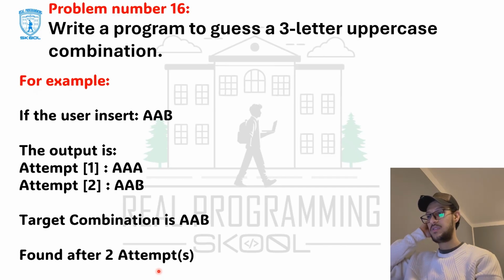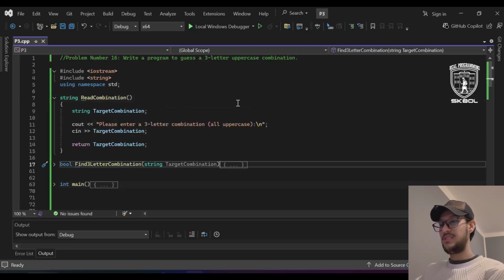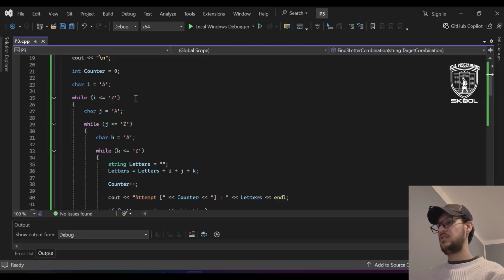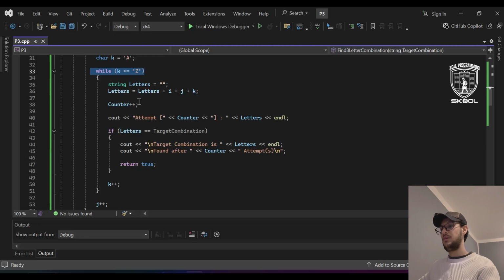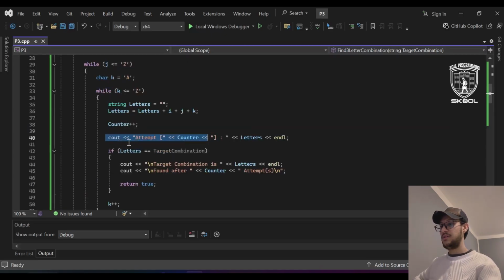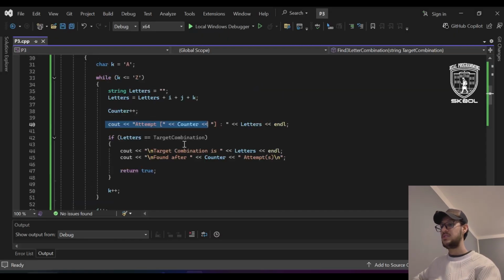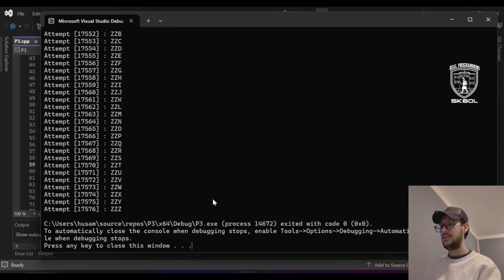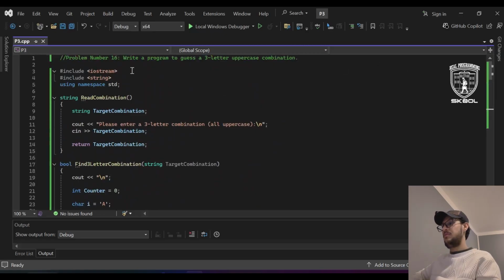How Password Matching Works in C++ | Guess a 3-Letter Combination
In this lesson, we write a C++ program that reads a 3-letter uppercase combination from the user, then tries all possible combinations until it finds the correct one.

For example:
If the user enters: AAB
The output starts like this:
Attempt [1] : AAA
Attempt [2] : AAB
Target Combination is AAB
Found after 2 Attempt(s)

In this video, you will learn:
- How to read a 3-letter combination from the user
- How to use nested while loops with uppercase letters from A to Z
- How to generate all possible 3-letter uppercase combinations step by step
- How to compare each generated combination with the target combination
- How the program stops when the correct combination is found
- How this idea is related to password checking and code matching in real applications

This lesson is a continuation of the previous problem.

In the previous lesson, we printed all possible combinations of 3 uppercase letters from AAA to ZZZ.
In this lesson, we use the same idea to search for one target combination entered by the user.

If you are learning C++ problem solving step by step, this lesson will help you understand nested loops, string comparison, and how to connect one problem to the next in a practical beginner-friendly way.